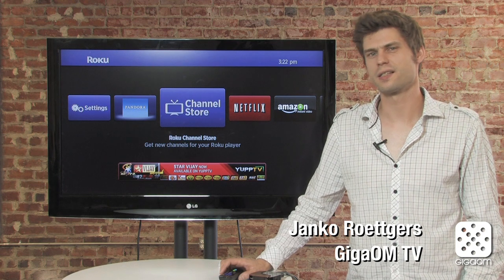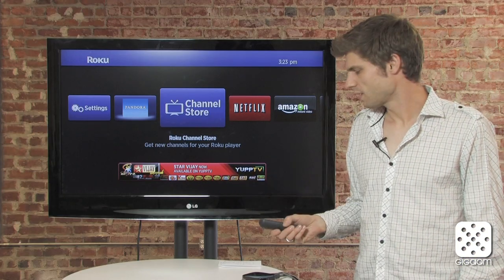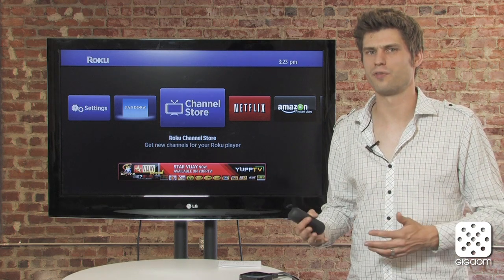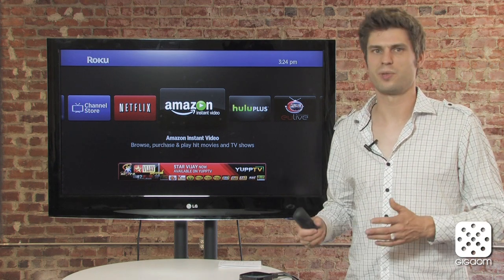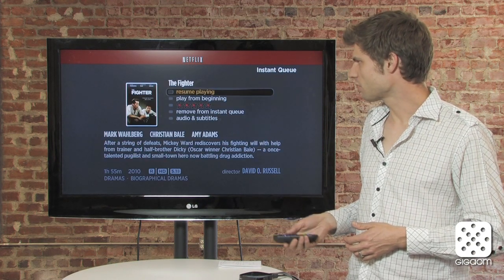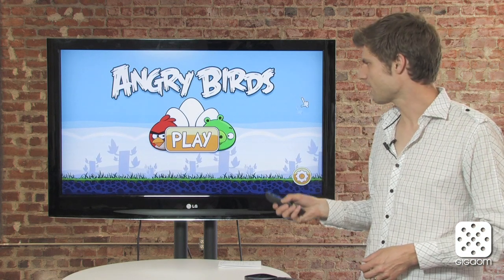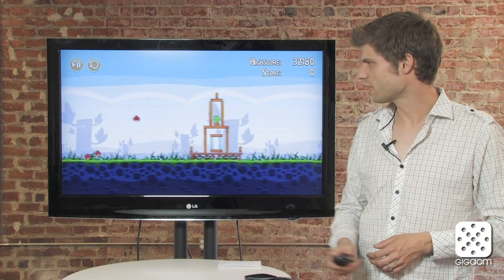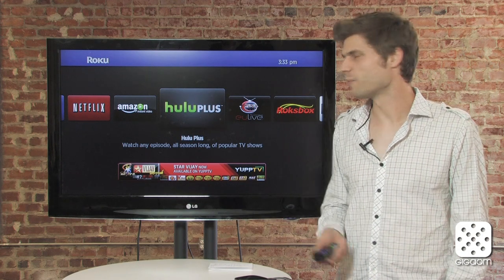Cord Cutters: A first look at the Roku 2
Roku has released a new generation of hardware, supporting both casual gaming and 108-p Netflix content. Check out this video for a first look.